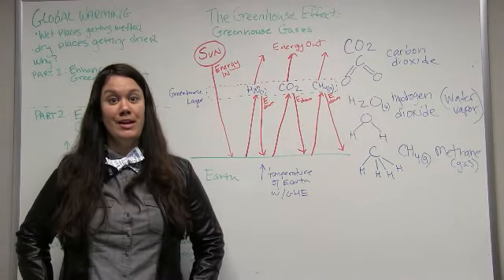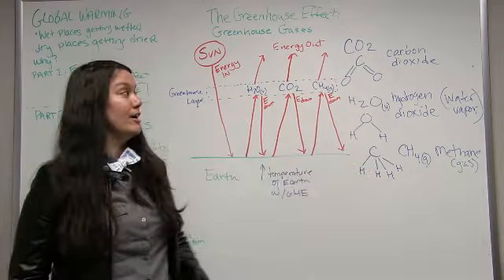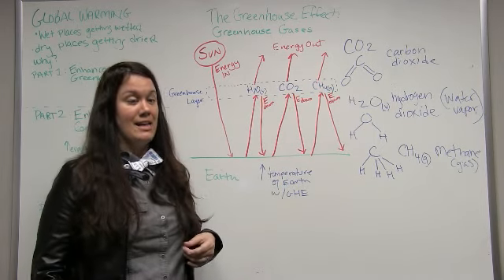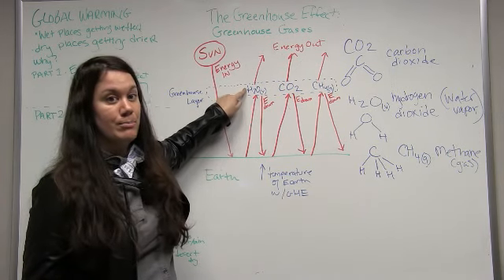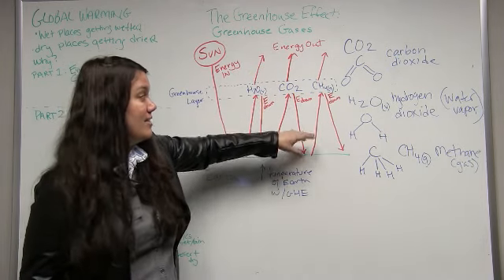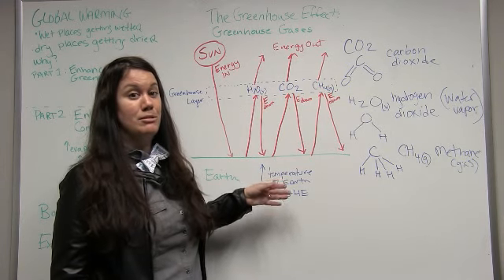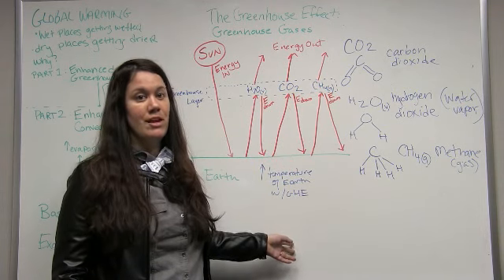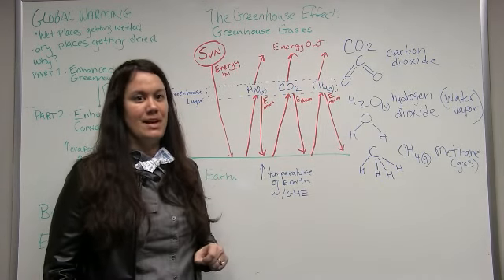Climate Science 101, Part 1d: Visualizing the Greenhouse Effect, Level 3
Learn climate change science core concepts with Nina Martin.
Highly recommended you start with Part 1a.